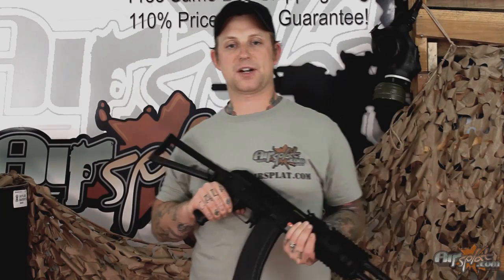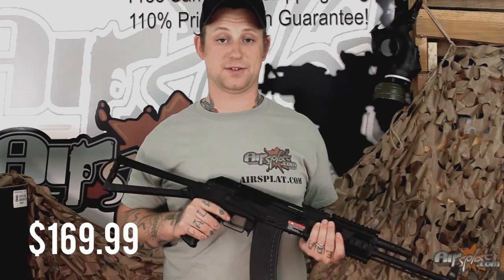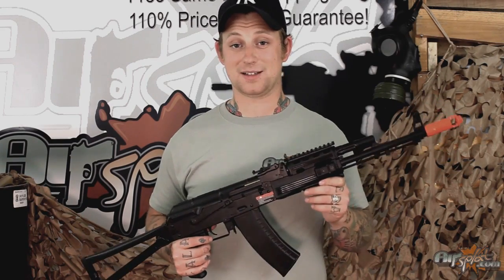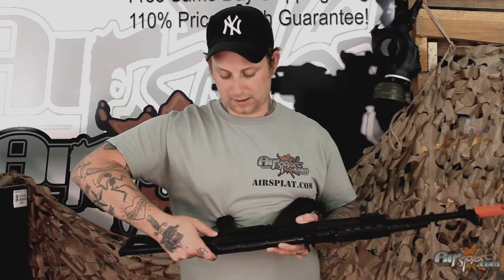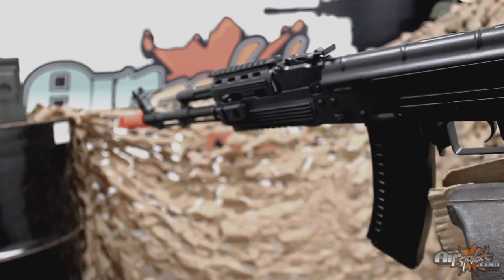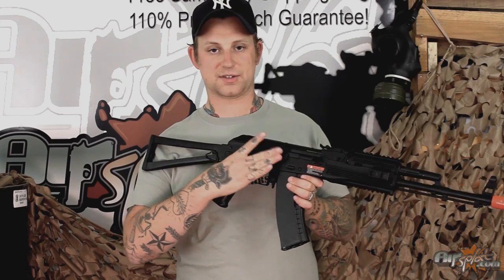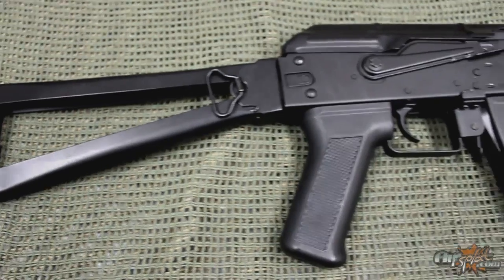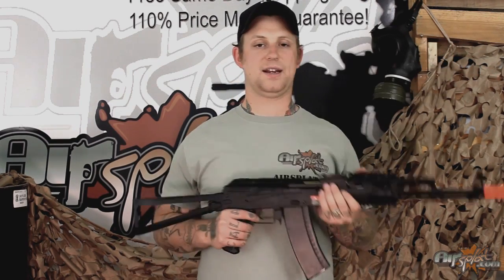AirSplat OD - APS AK74 Airsoft Blowback EBB AEG Rifle Ep 142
APS AK 74 Airsoft Blowback EBB AEG Rifle 204P

Specifications:
- Velocity: 400 FPS (0.2 g BB) / Range 200- 210 Feet
- Barrel Length: 16 inches / 41 cm
- Magazine Capacity: 500 Rounds
Features:
- Integrated RIS Forend
- Metal Receiver
- Integrated Scope Mount Attachment
- Integrated MOSFET System
- Electric BlowBack Action
- Battery and Charger Sold Separately